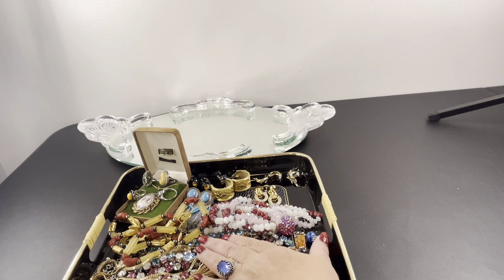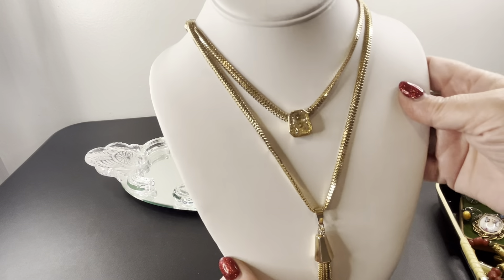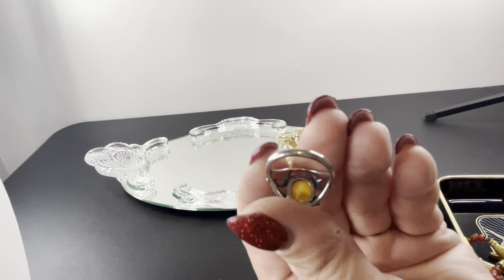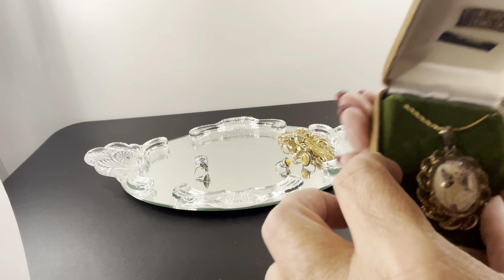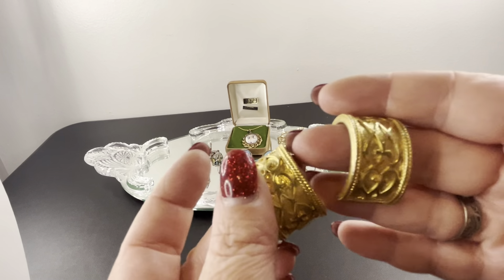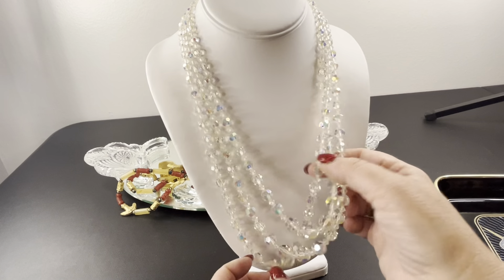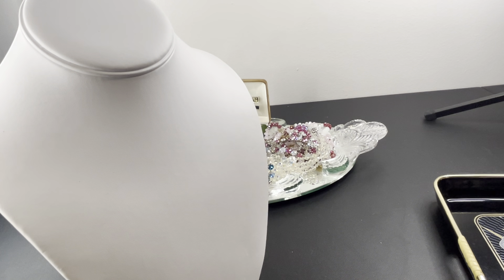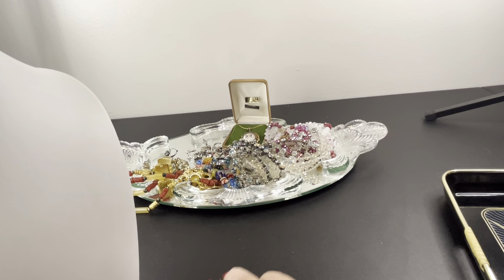Jewelry Haul & Presale: Beautiful Things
Sales Schedule:
Saturday Later morning or early afternoon pop-up sale
pre-recorded jewelry sales video occasionally

Address for friend mail or Business Correspondence:
Anna